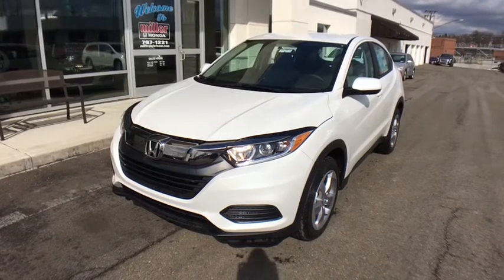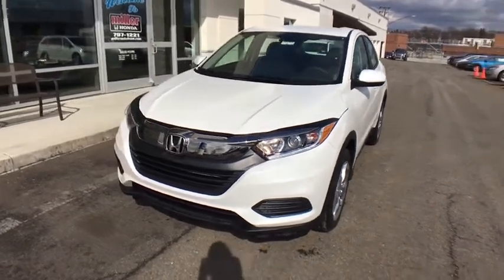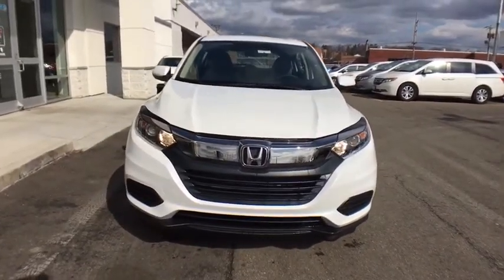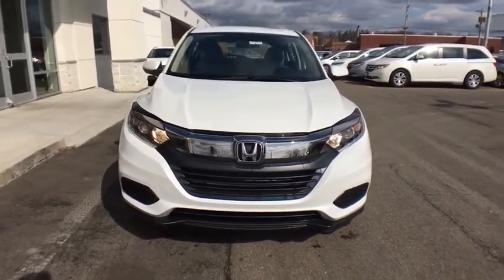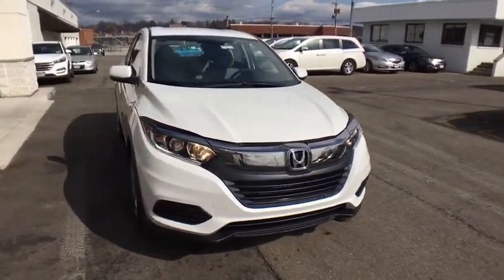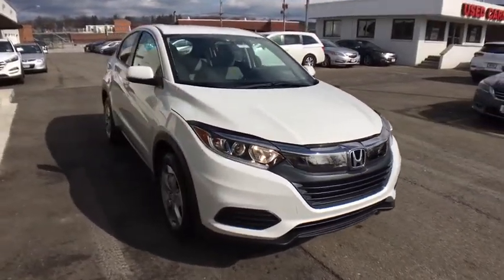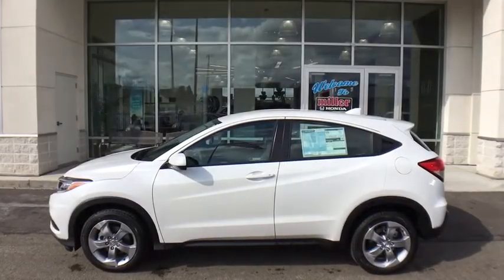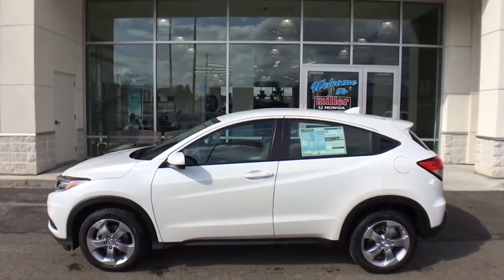2020 Honda HR-V Vestal, Binghamton, Ithaca, Johnson City, Big Flats, NY H53410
New 2020 Honda HR-V available in Vestal, New York at Miller Auto Team. Servicing the Binghamton, Ithaca, Johnson City, Big Flats, NY area.